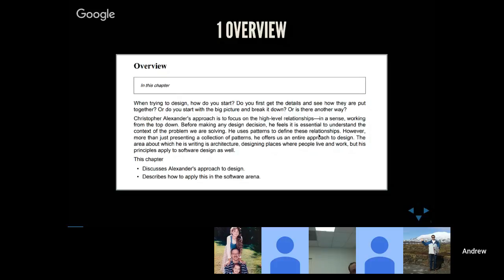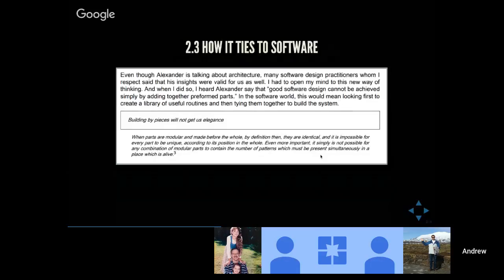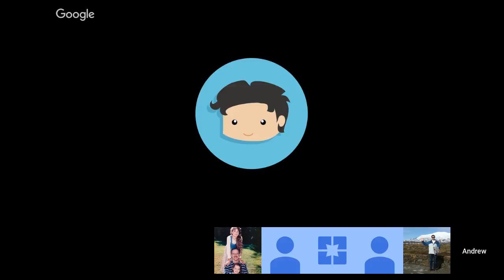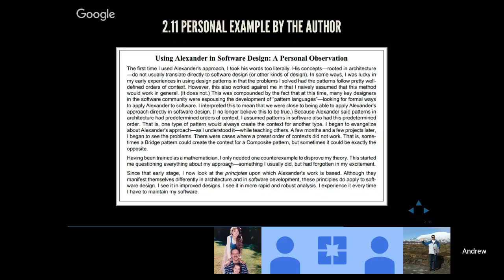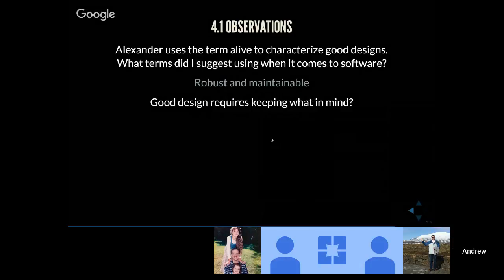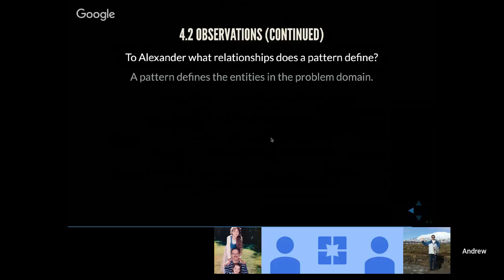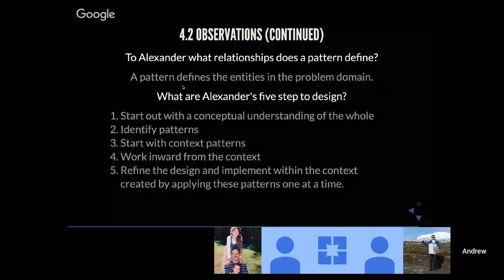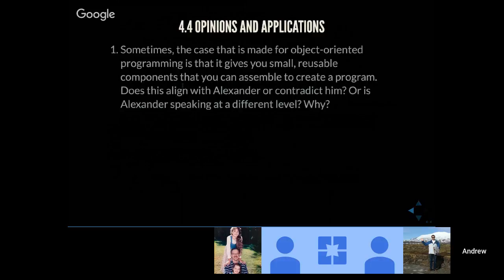N3ST3DLOOPS - Design Patterns Explained 2nd Editions study group - session 10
Chapter 12 How do experts design